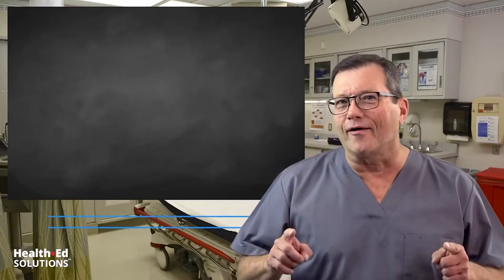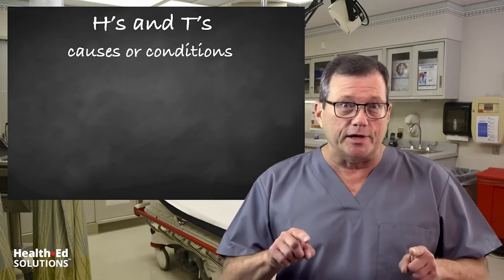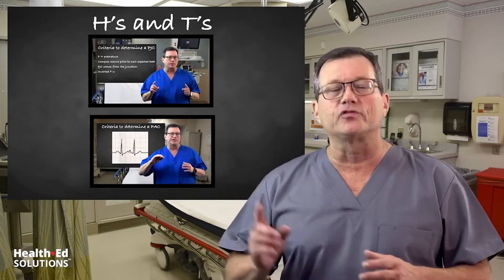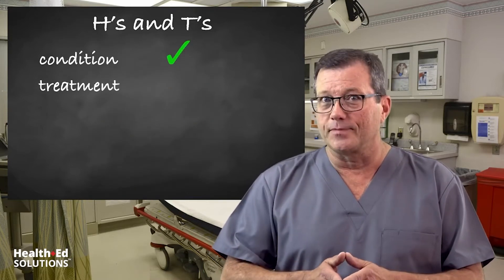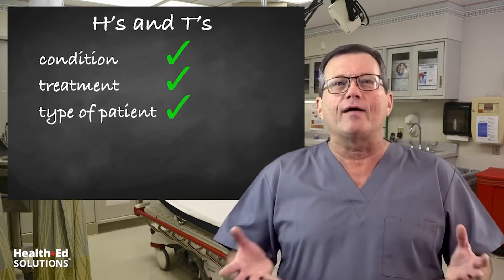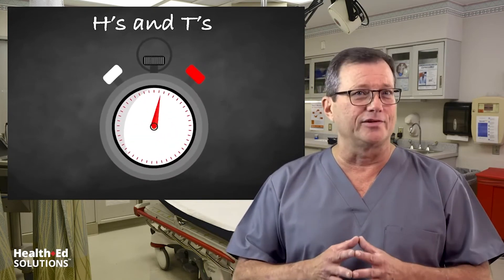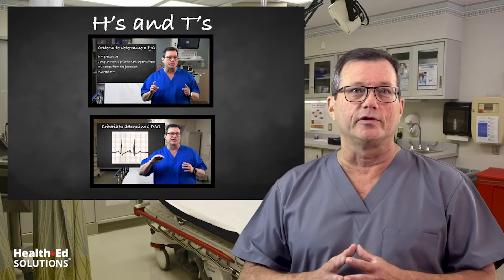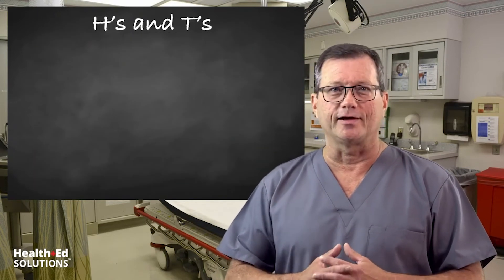One Quick Question: What are H's and T's?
What are H's and T's? Health Ed Solutions lead instructor Mark Dzwonkiewicz gives a quick and easy explanation of what H's and T's are in ACLS (Advanced Cardiac Life Support) and their purpose.

👉 H's and T's are causes or conditions that may contribute to the cardiac patient's condition.

👉 H's include:
      ✔ Hypovolemia
      ✔ Hypoxia
      ✔ Hydrogen ion (acidosis)
      ✔ Hyper-/hypokalemia
      ✔ Hypothermia

👉  T's include:
      ✔ Toxins
      ✔ Tamponade(cardiac)
      ✔ Tension pneumothorax
      ✔ Thrombosis (coronary and pulmonary)